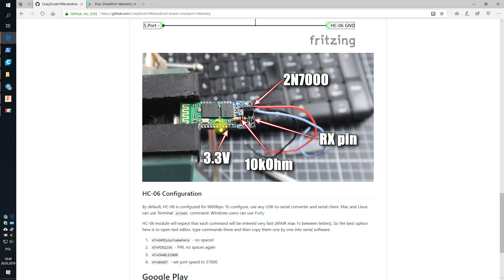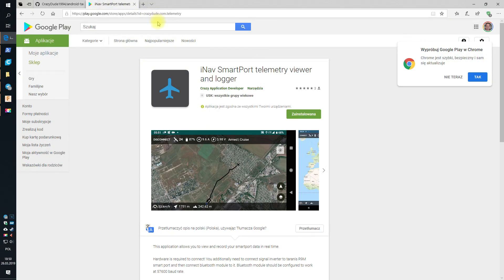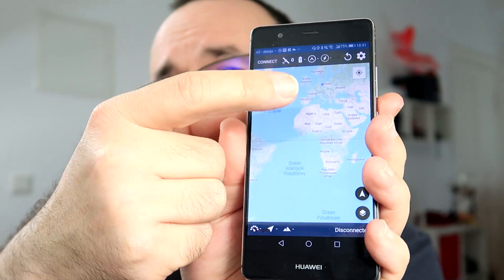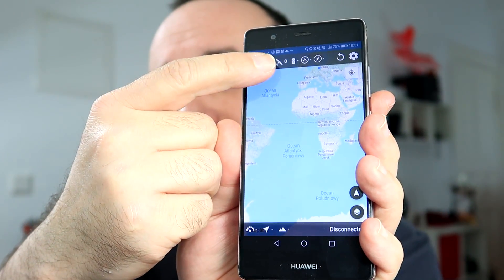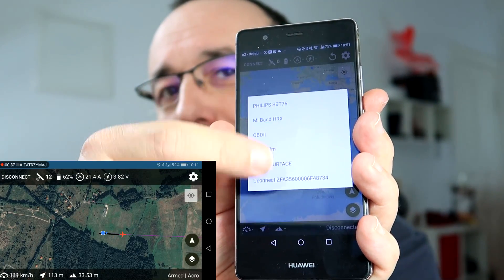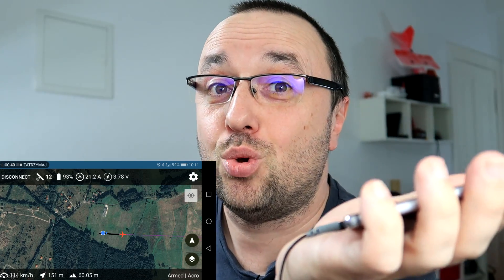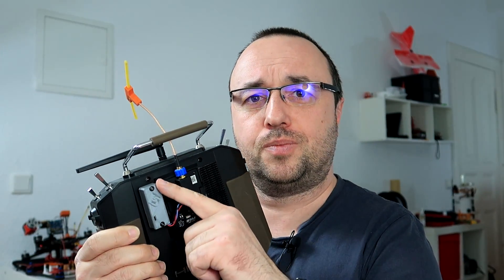FrSky R9M + Bluetooth + Android = Great Idea!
Everything is better with Bluetooth! Even FrSky R9M can be made better by connecting an HC-06 Bluetooth module to it and sending telemetry to an Android app. If TBS Crossfire can use Bluetooth, why R9M can't?

To make this work, you will need some "do it yourself" approach. SmartPort signal is inverted, so you will have to build an inverter with 10kOhm resistor and 2N7000 signal MOSFET. On top of that, you will have to buy and configure an HC-06 Bluetooth module.

It's fun, it's simple. A great thing for a weeked project. As a reward, you will be able to use Android  "iNav SmartPort telemetry viewer and logger" app to see in a real time where you airplane or drone currently is! It works with INAV, Betaflight, Cleanflight and all other flight controllers with GPS and SmartPort telemetry! So should work with ArduPilot and Pixhawk too!